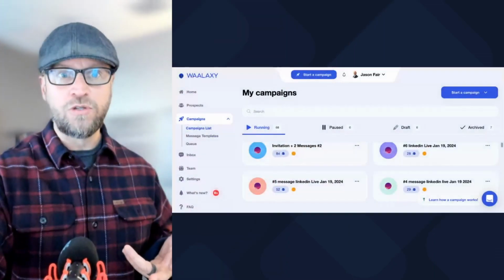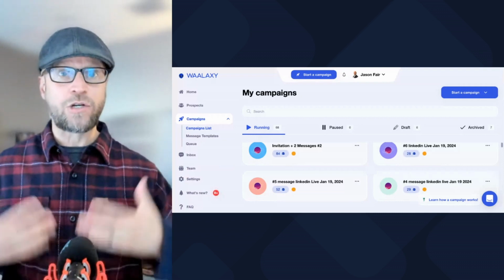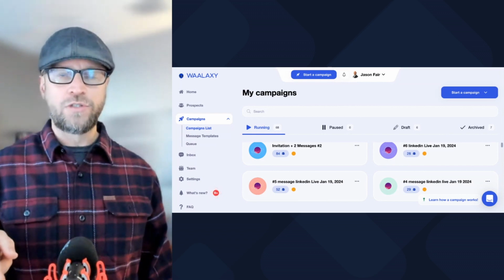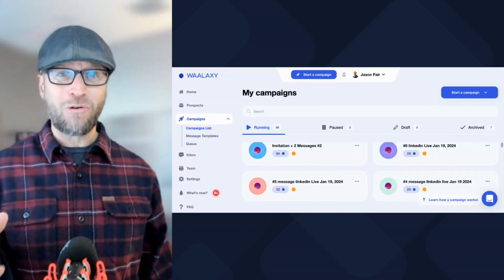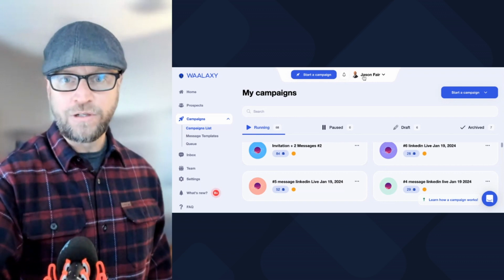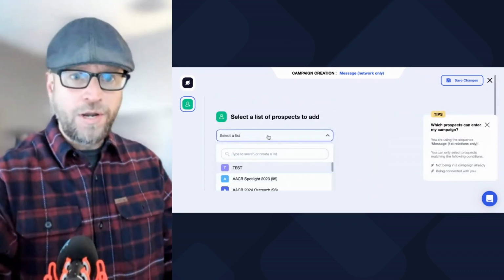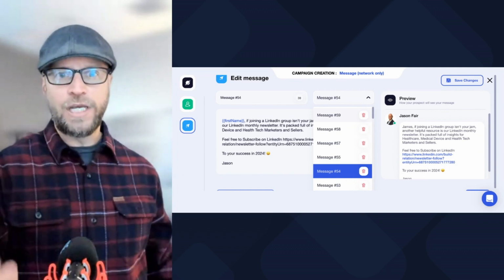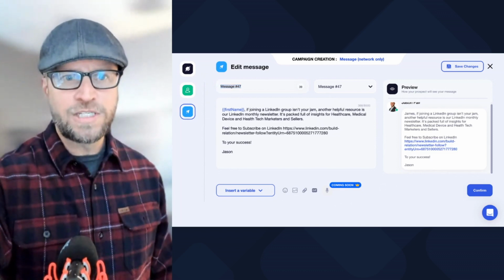Unlock the Power of Waalaxy for LinkedIn Success - Scale DM's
Boost your LinkedIn connections with Waalaxy: If you're ready to level up your LinkedIn game, then you need to check out Waalaxy.

In this video, I'll show you how to use this incredible tool to automate and scale your LinkedIn connections and specifically sending DM's. Say goodbye to manual messaging and hello to a more efficient way of connecting and sending DM's.